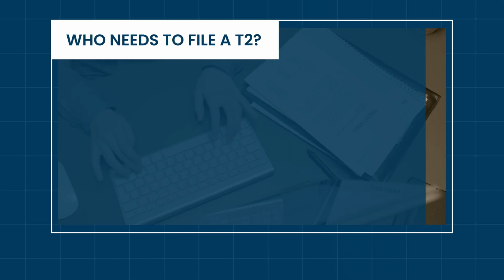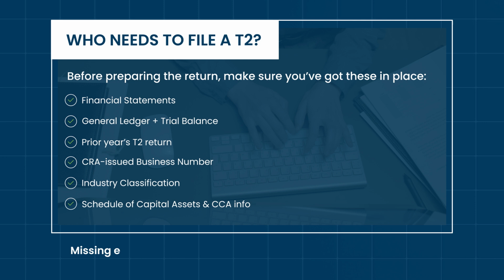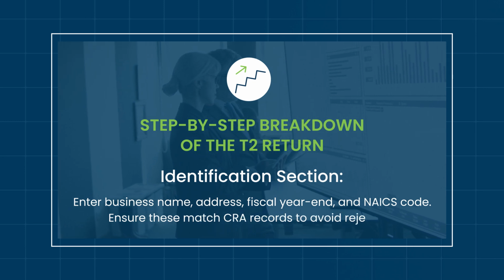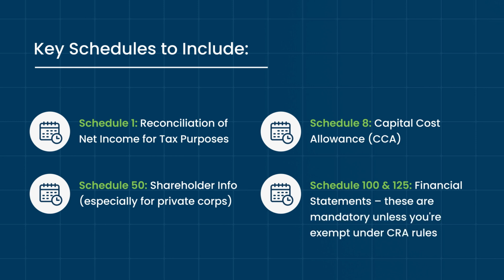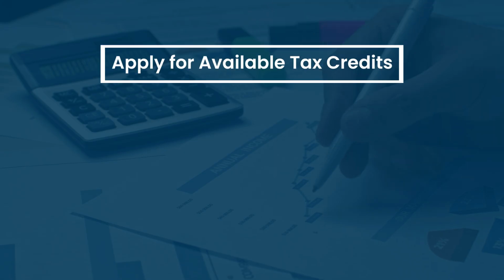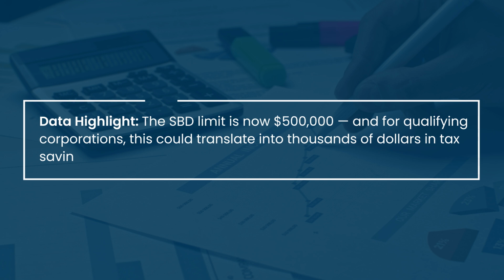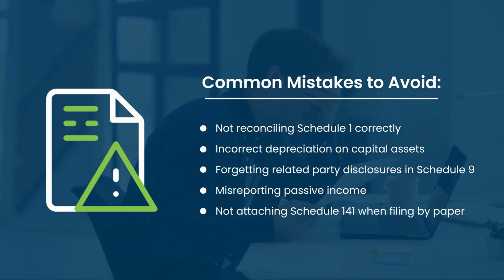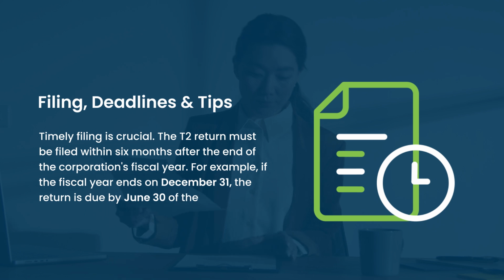How to File a T2 Corporate Tax Return in Canada | Quick Guide for Canadian Businesses | NCS Global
Are you a Canadian business owner looking to confidently navigate the T2 Corporate Income Tax Return process? You're in the right place!

This concise and informative guide walks you through the essentials of filing your T2 Corporate Tax Return in Canada. Whether you're a new entrepreneur or seeking a refresher, this video simplifies the complexities of corporate tax filing.

What You'll Learn:
* Understanding the T2 Corporate Tax Return and its significance
* Who Needs to File a T2?
* Step-by-Step Breakdown of the T2 Return
* Tips for ensuring compliance with the Canada Revenue Agency (CRA)

Ideal For:
* Small to medium-sized business owners
* Accountants and financial professionals
* Anyone interested in Canadian corporate tax procedures

Additional Resources:
* How to Survive a CRA Audit: Steps and Best Practices:

Partner with NCS Global for reliable and tailored financial solutions.